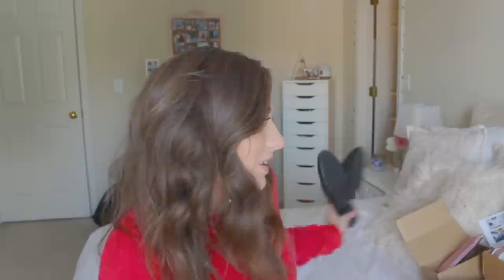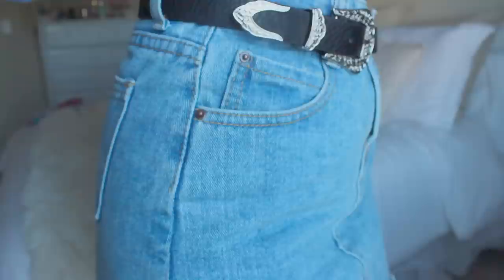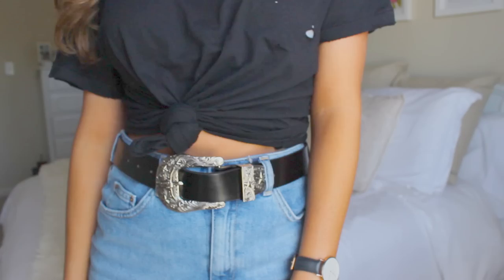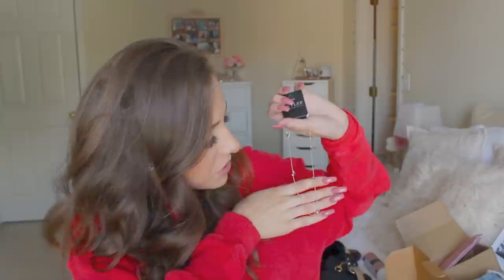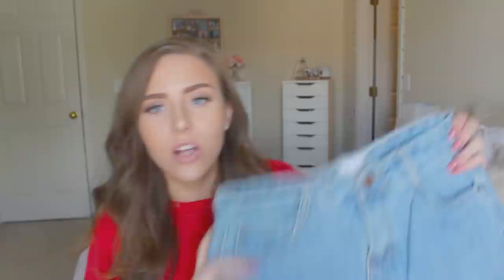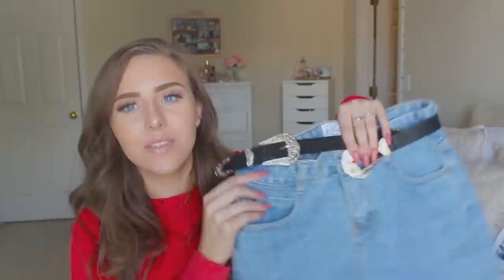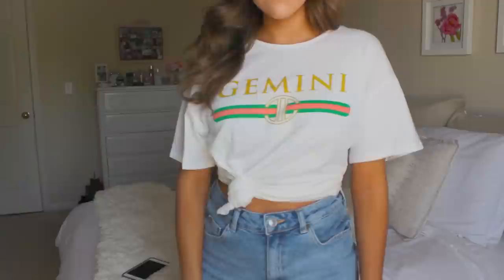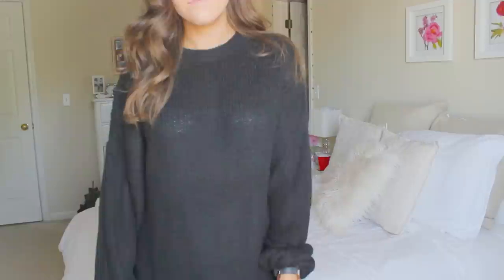Princess Polly Try-On Haul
HELLO !! Hope you enjoyed this fun haul! I love everything I got so much and can’t wait to shop more from Princess Polly! Def check it out! Let me know what you guys want to see next!

-PRINCESS POLLY
▷ INFO:
AGE: 19
CAMERA: CANNON REBEL T3i
EDITING: IMOVIE